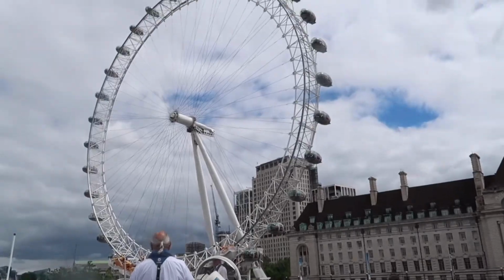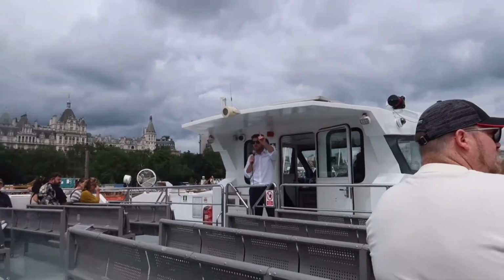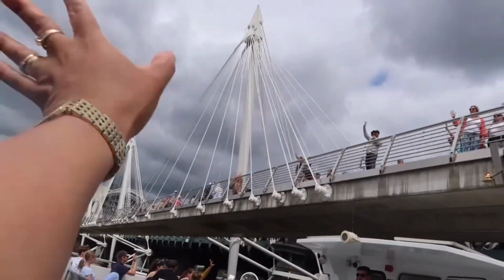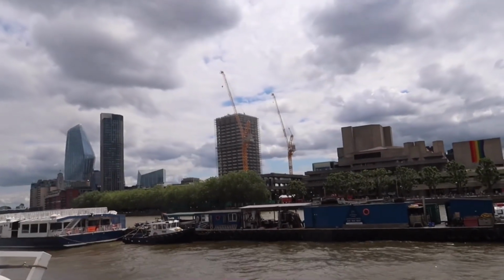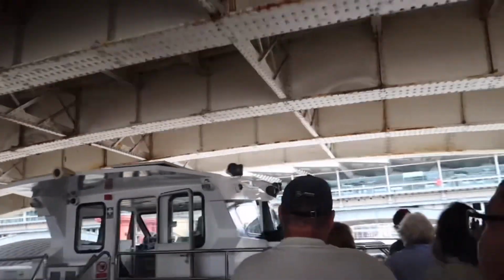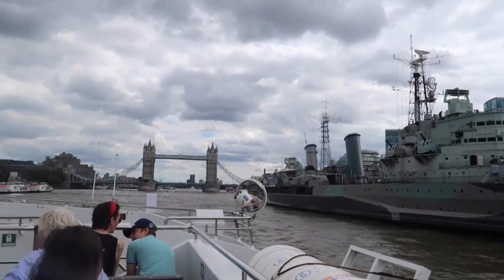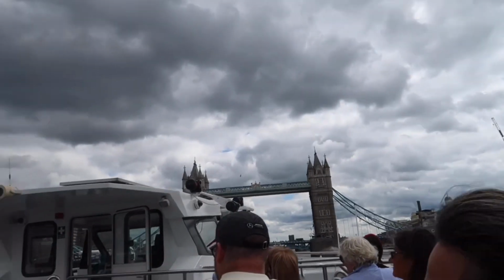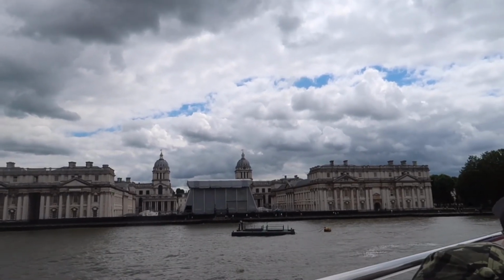LONDON | RIVER THAMES CITY CRUISE | LONDON EXPERIENCE BY BOAT⛴️ 😍🇬🇧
I hope you all enjoy this video. God bless xxx